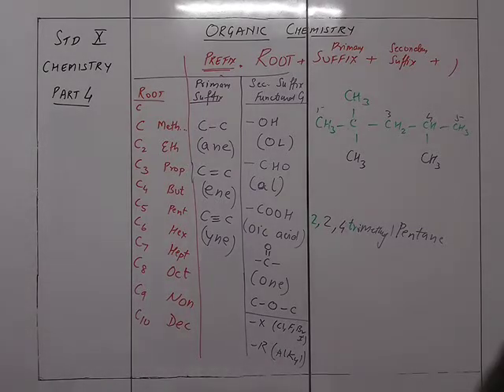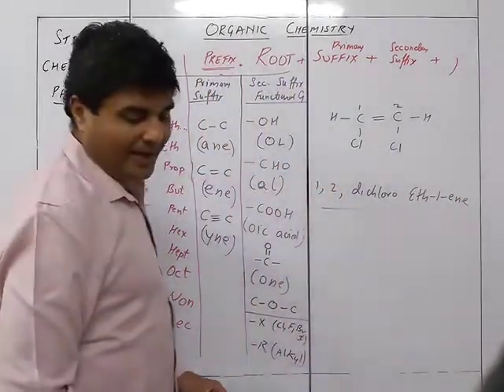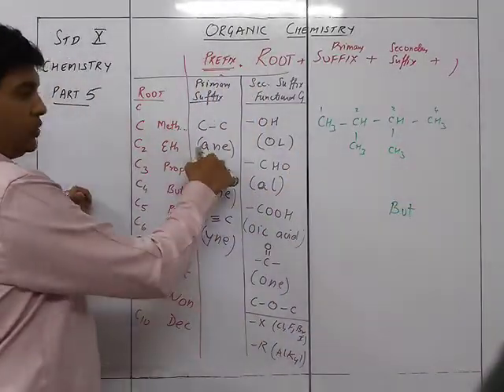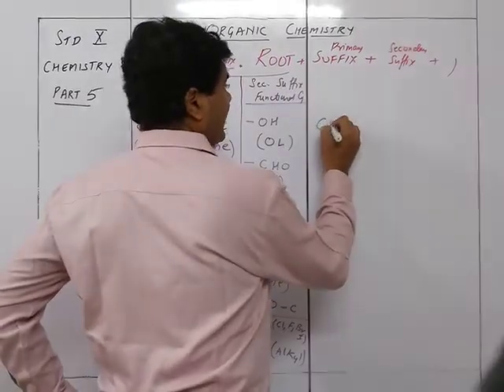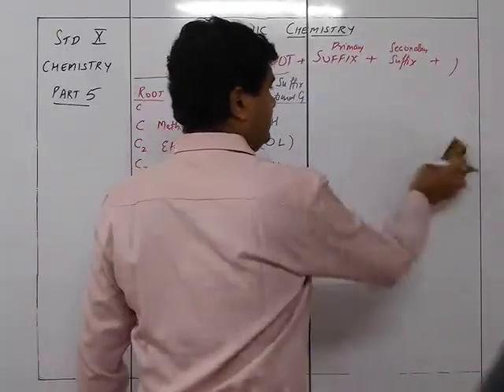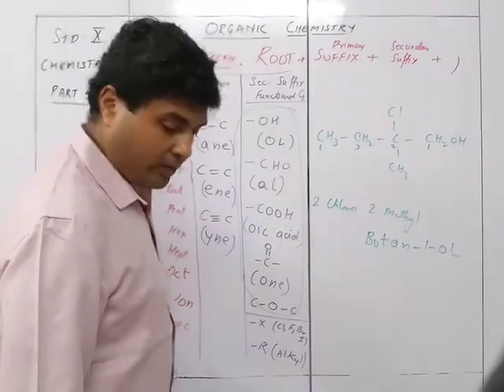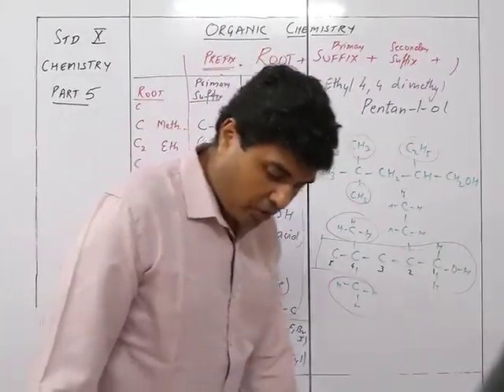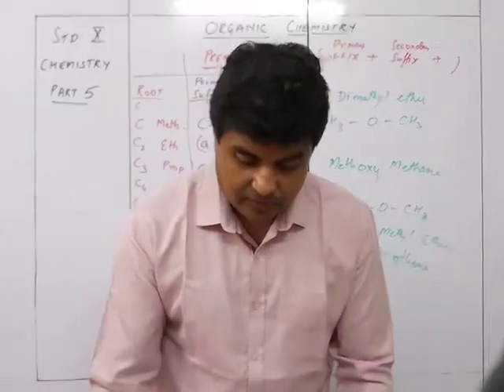Chemistry X Organic Chemistry Part 5